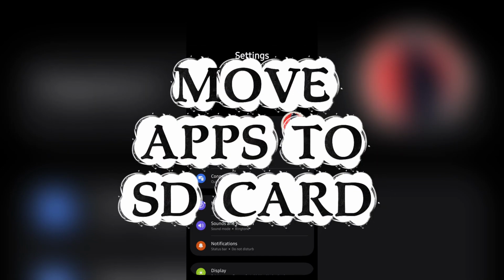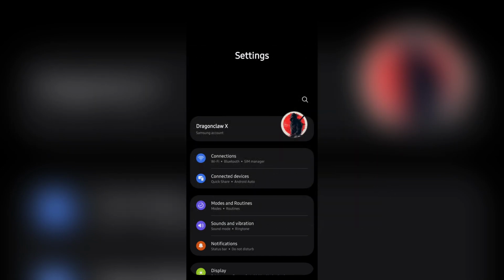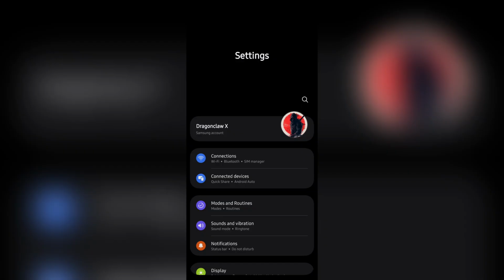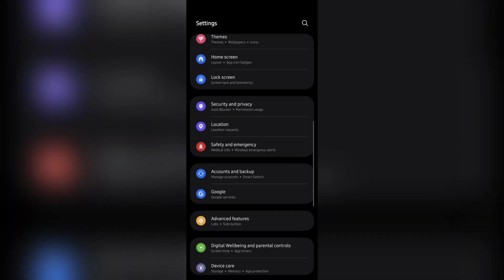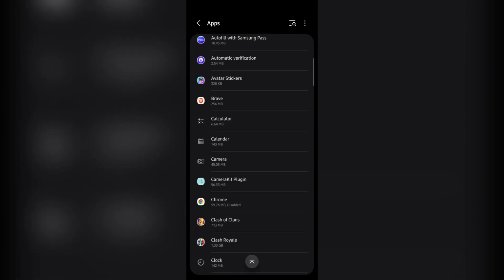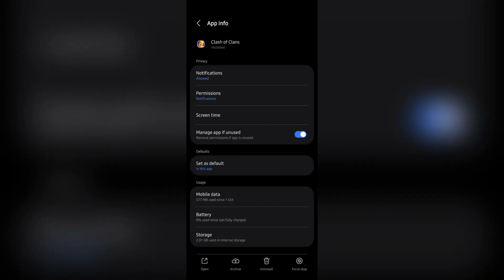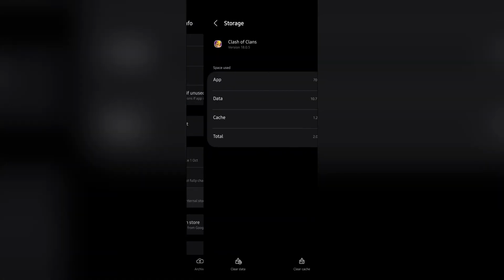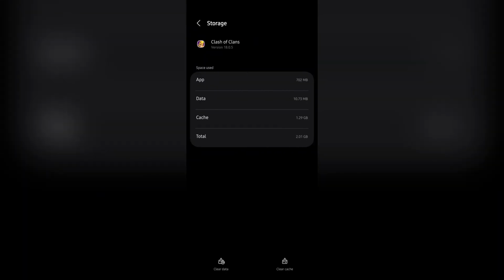How To Move Apps To SD Card On Android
This video guides you through the exact steps on how to move apps to SD card on Android.